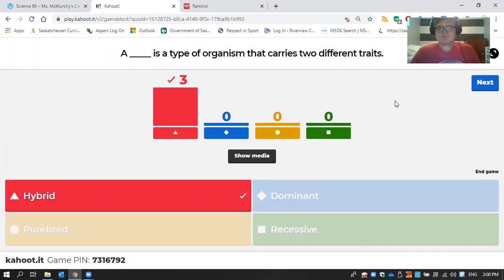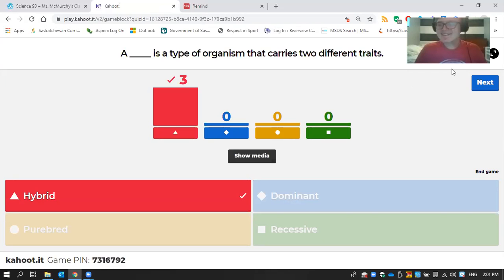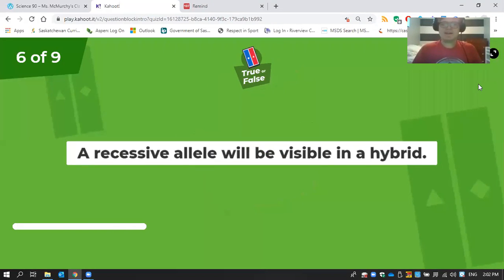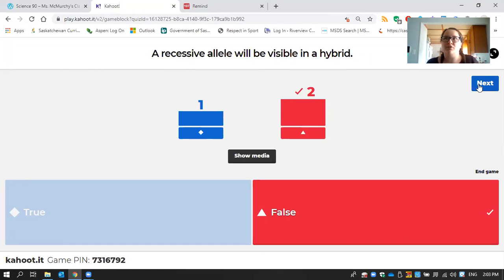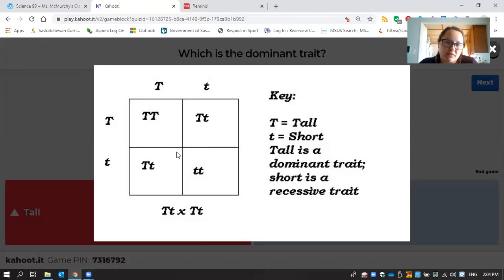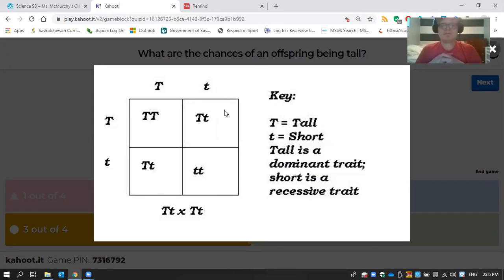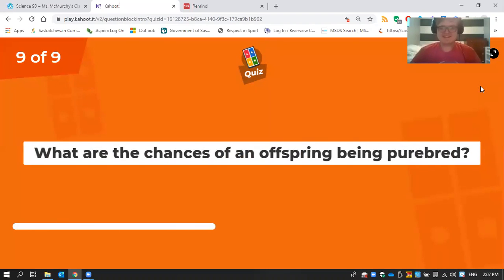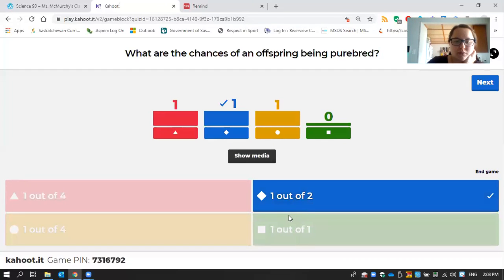Heredity and Genetics Kahoot Recap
Science 90 Lesson Recap